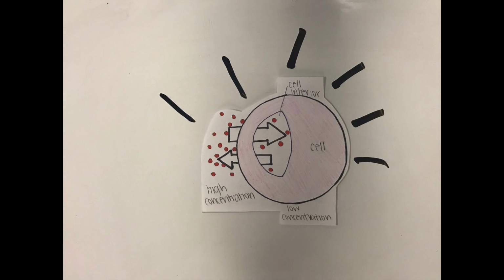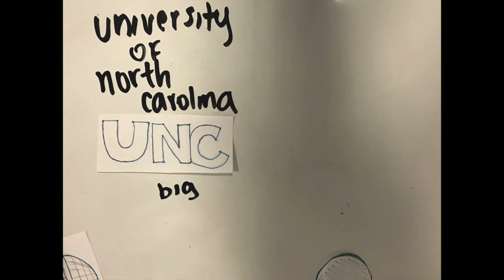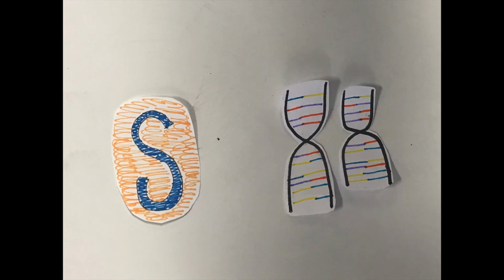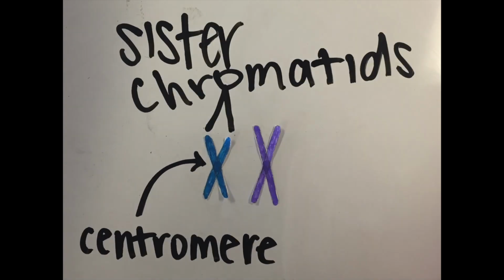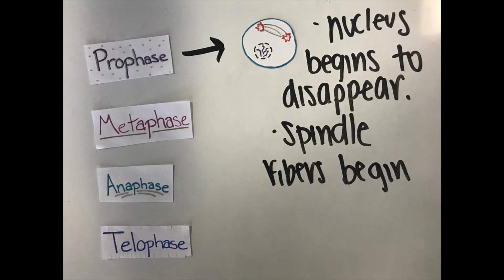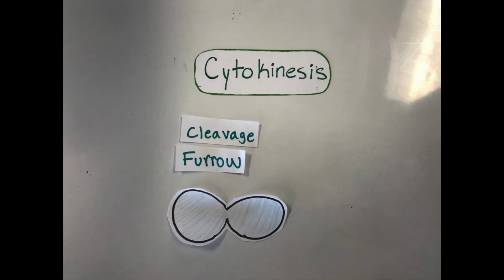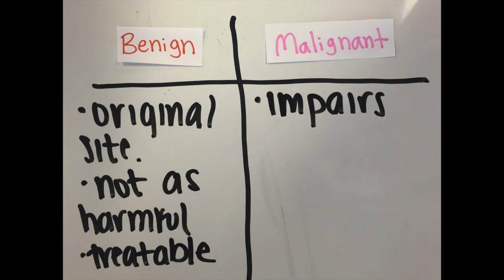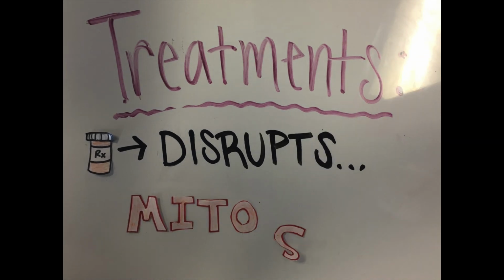Cell Cycle Stop Motion!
This is a stop motion video that covers the cell cycle. We explain why cells divide, the process of division, and what happens when things go wrong.